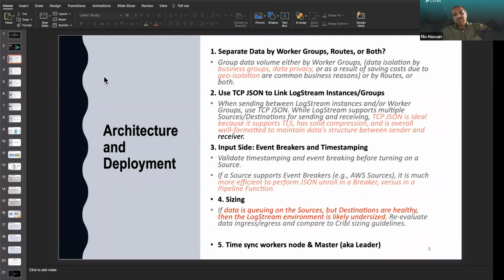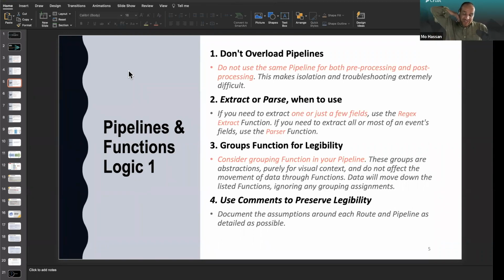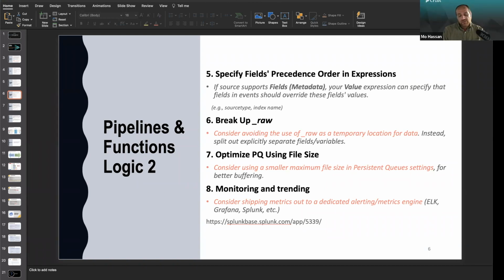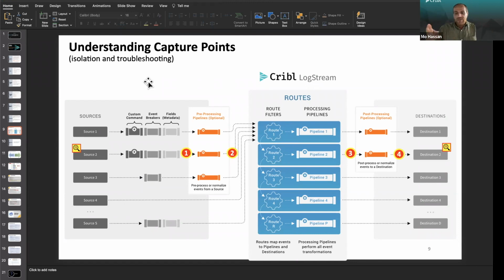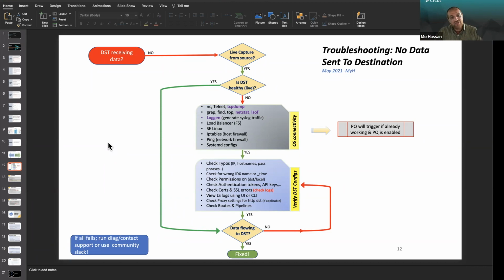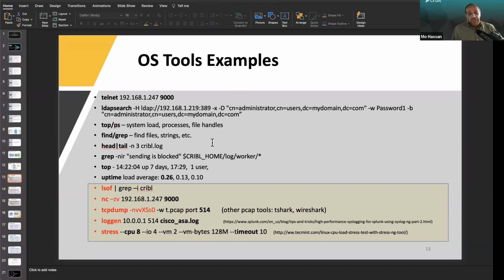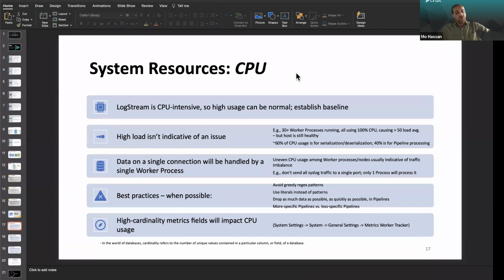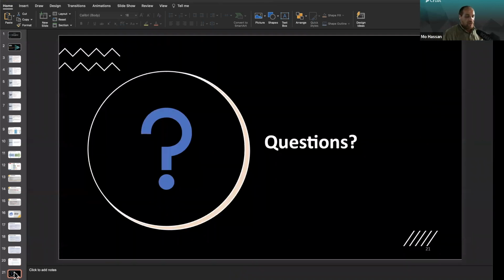Cribl Office Hours Tips & Tricks w/ Mo Hassan